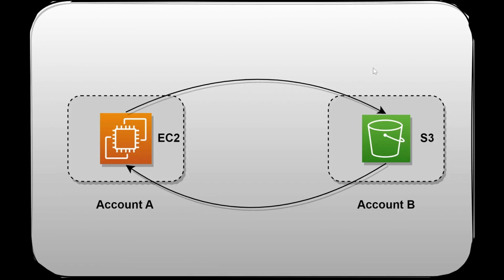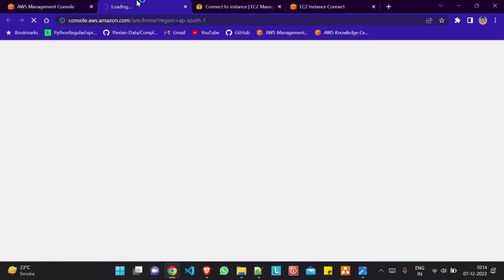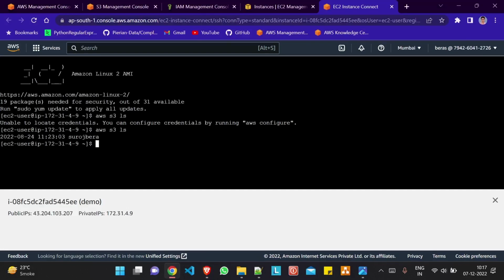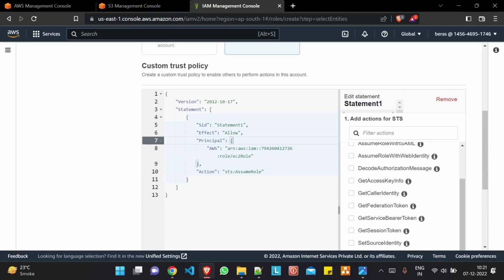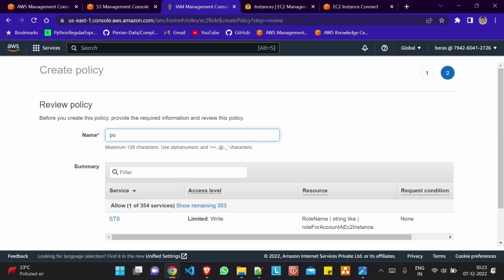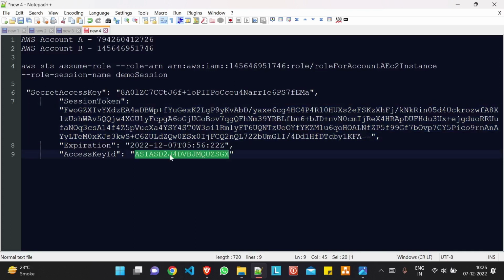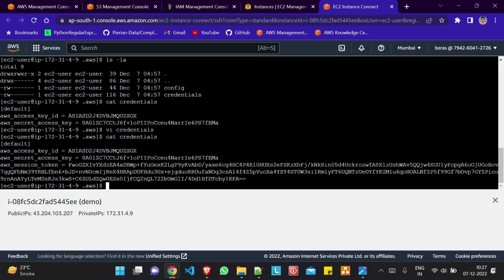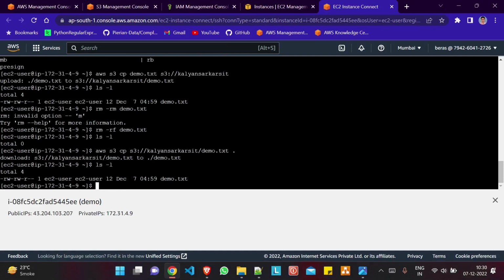AWS - 22 - Access S3 Objects of One Account from EC2 Instance in Another Account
This video will explain how to access S3 buckets and objects in one AWS account from an EC2 instance in another account. Create an EC2 role with sts assume role and attach the same to the EC2 instance. The sts assume role should be created with s3 access in the other account. Create a temporary sts token to get access to the S3 buckets and objects in another account.